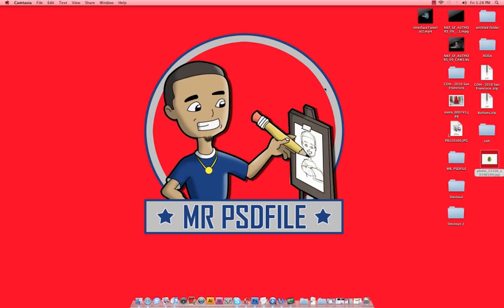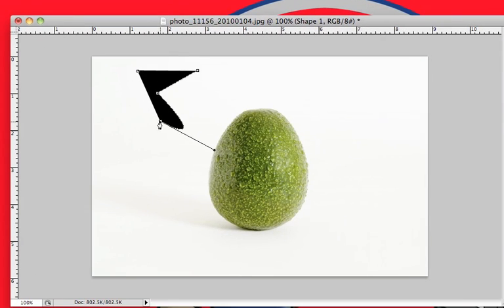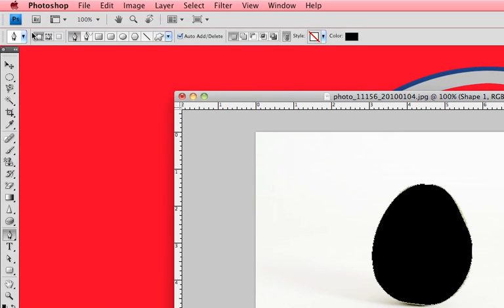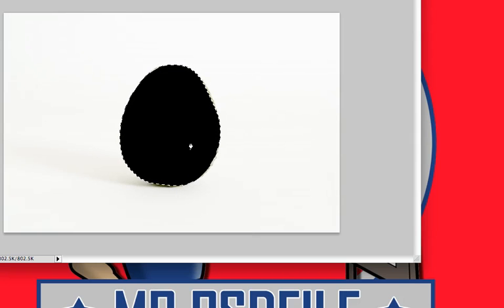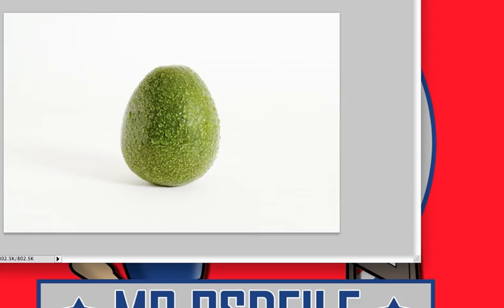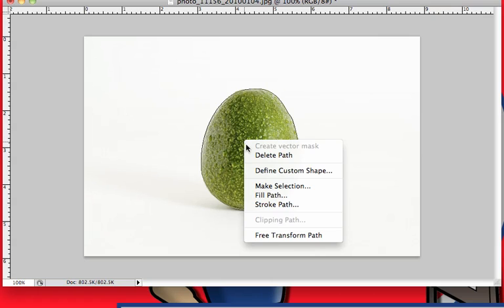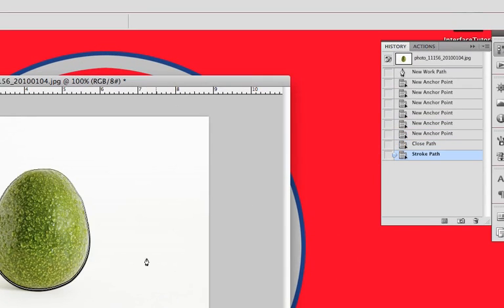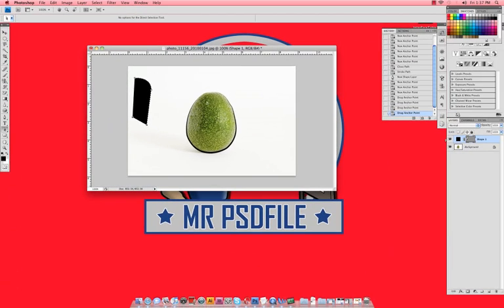MrPSDfile Photoshop Tutorial - How to Use The Pen Tool